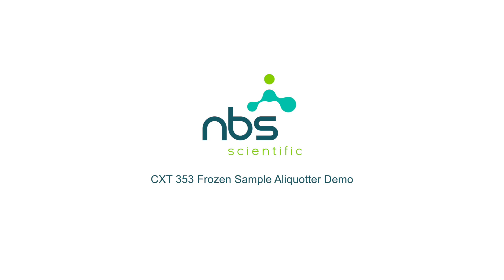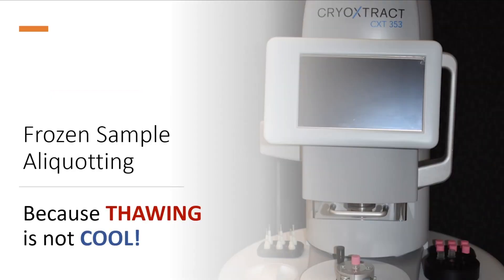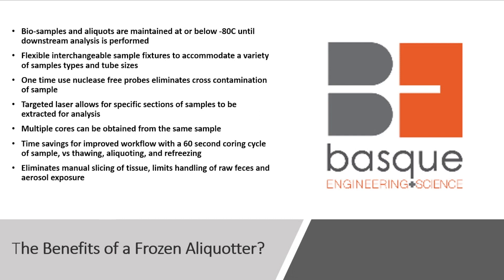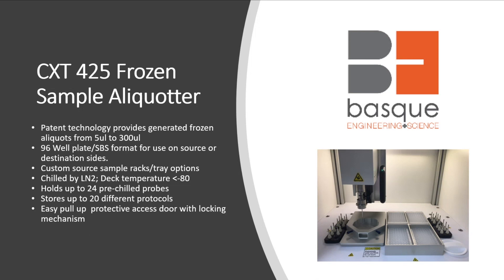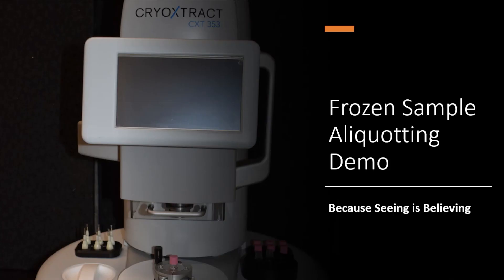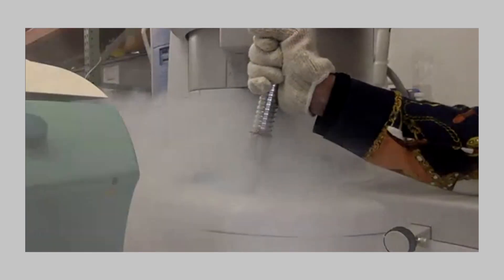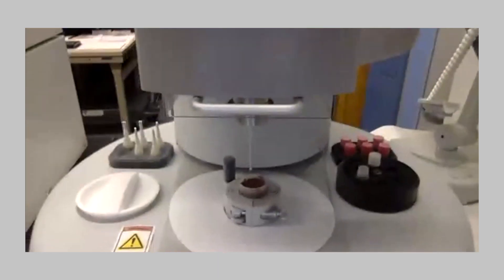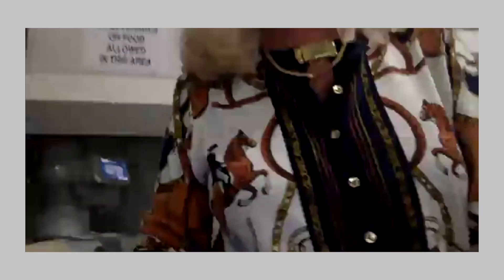CXT 353 Frozen Sample Aliquotter Live Product Demo with NBS Scientific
The CXT 353 Frozen Sample Aliquotter from Basque Engineering & Science is a semi-automated bench-top instrument that can aliquot a wide range of frozen samples like tissue, feces, serum, plasma, whole blood, urine, and other biofluids. The CXT 353 can extract multiple frozen aliquots from a single sample, thus increasing utilization of  rare samples for critical studies. During the aliquotting process, both the parent sample and frozen aliquots are maintained below -80°C via LN2 chilling, effectively eliminating the freeze-thaw cycle and maintaining the integrity of samples.